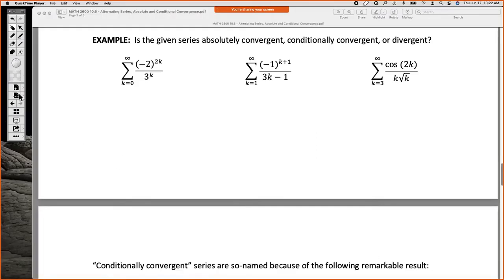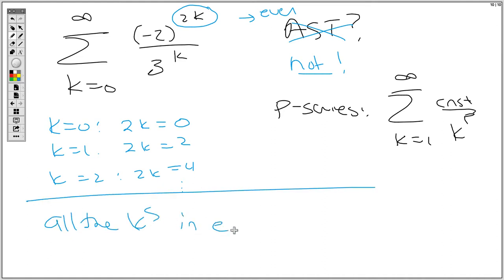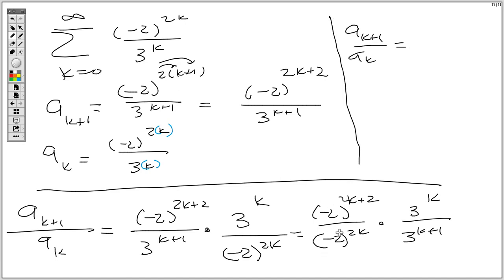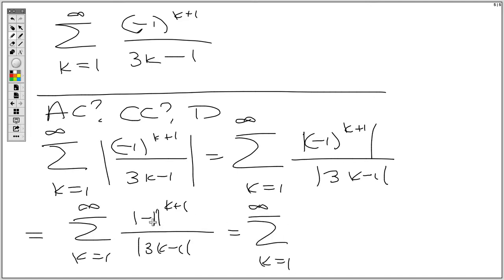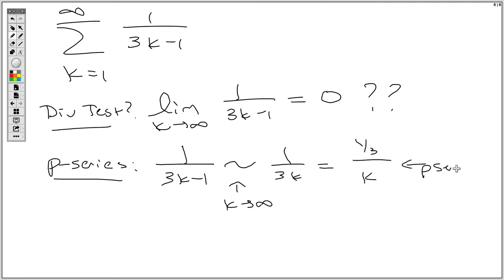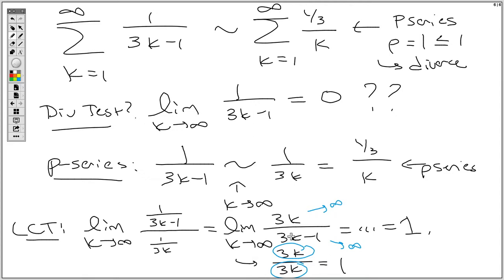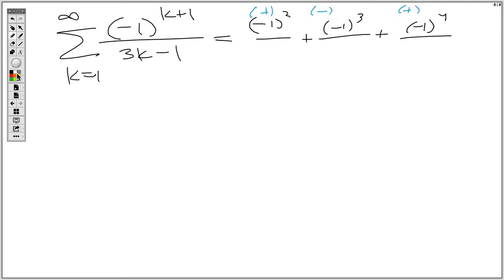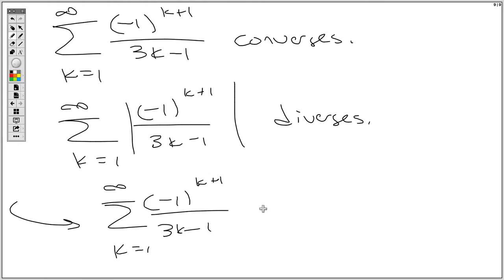Section 10.6: Example 5